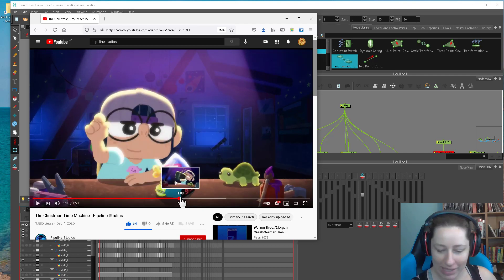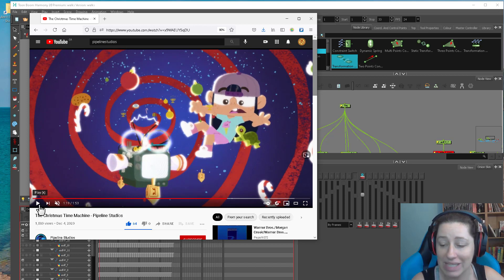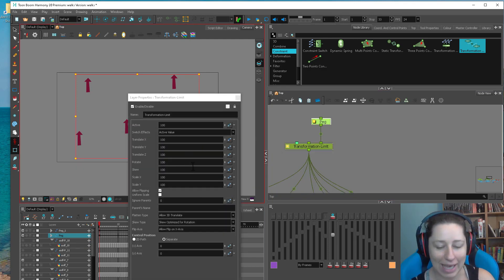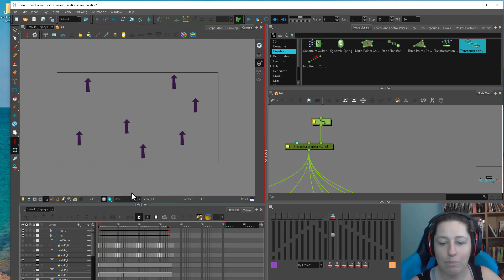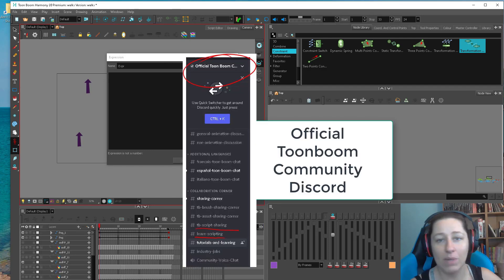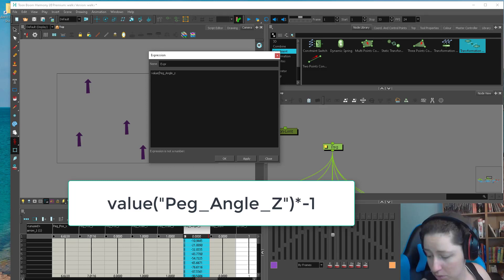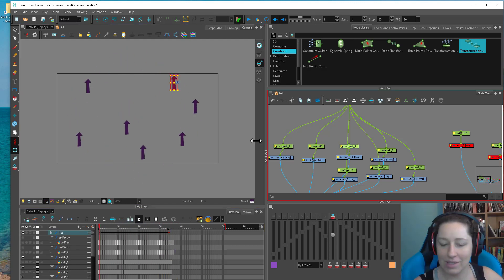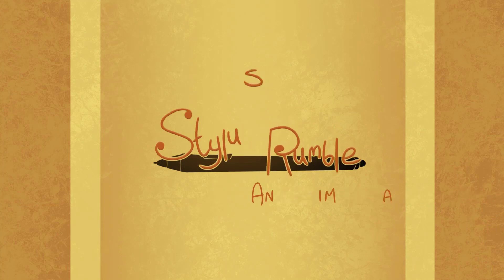Lazy Counter-rotation in harmony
This is what happens when you have to make a tonne of videos last minute- you make super specific videos about counter-rotating and the difference between the transformation limit and expression columns. Here you go.

Software is toonboom harmony premium